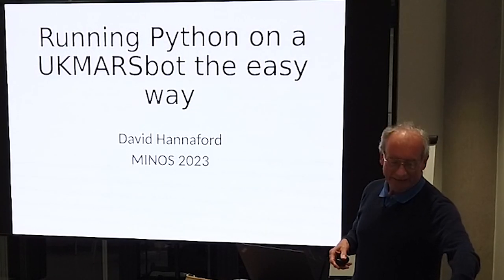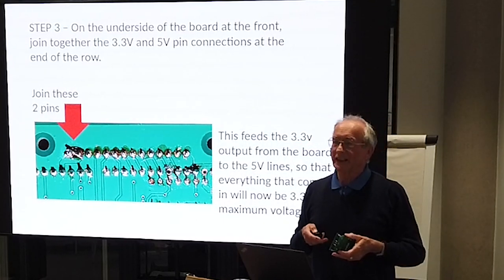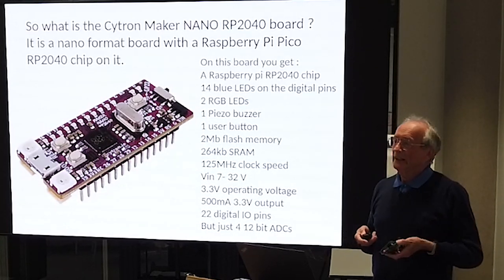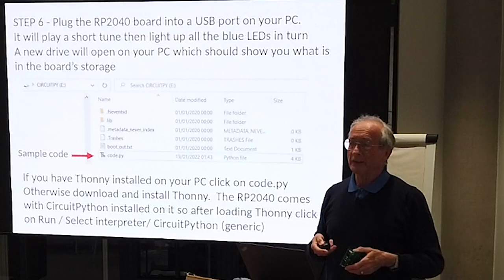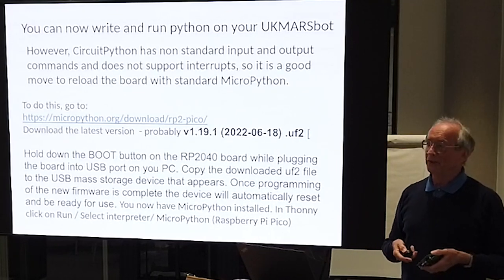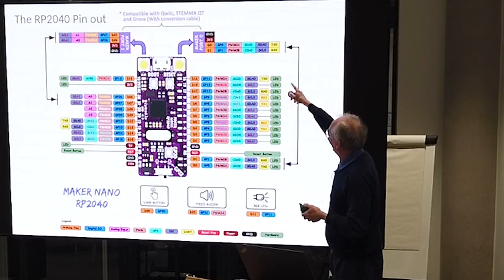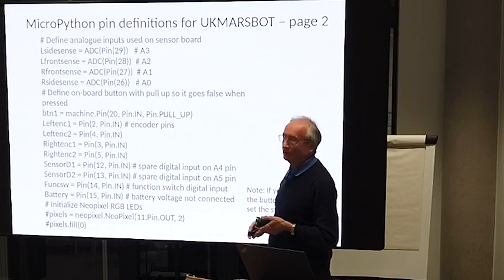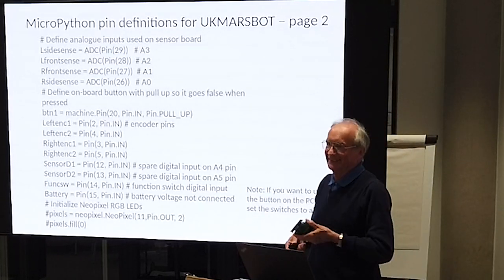Minos 2023 presentations "Using python with UKMARSBOT" - David Hannaford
Welcome to the official YouTube channel of Minos Micromouse Conference! In this video, we present an exciting talk by David Hannaford on the topic of using Python with the UKMARSBOT MicroMouse, specifically utilizing the Cytron Maker Nano RP2040 board.

Join us as David delves into the fascinating world of Micromouse robotics and demonstrates the incredible capabilities of Python programming in conjunction with the UKMARSBOT MicroMouse. With his vast experience and expertise in the field, David will take us on a journey through the intricacies of this remarkable combination.

During this talk, you'll gain valuable insights into the Cytron Maker Nano RP2040 board and its potential for enhancing the capabilities of the UKMARSBOT MicroMouse. David will explore various Python libraries and their implementation to unlock the full potential of this innovative platform.

Whether you're a seasoned Micromouse enthusiast, a Python aficionado, or simply curious about the cutting-edge developments in the field of robotics, this talk is a must-watch. David Hannaford's engaging presentation style and his knack for simplifying complex concepts make this talk accessible to enthusiasts of all skill levels.

So, prepare to be inspired and informed as we dive into the world of Micromouse robotics with Python and the UKMARSBOT MicroMouse. Join us at the Minos Micromouse Conference 2023 for an enlightening session that will leave you with a deeper understanding of the possibilities offered by the Cytron Maker Nano RP2040 and its integration with Python.

Let's get started and welcome David Hannaford to the stage at the Minos Micromouse Conference 2023!

00:00 - adapting UKMARSBOT for the Cytron Maker Nano RP2040.
06:47 - Versions of Micropython (MicroPython vs CircuitPython?)
18:36 - code samples and demos.